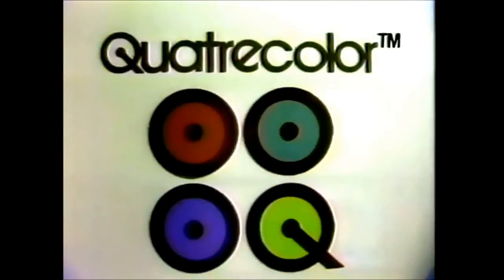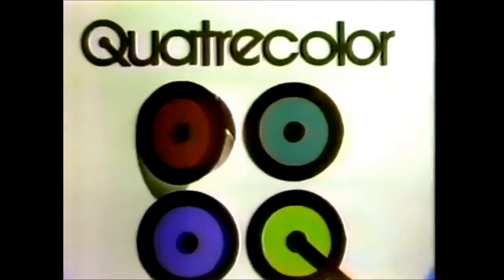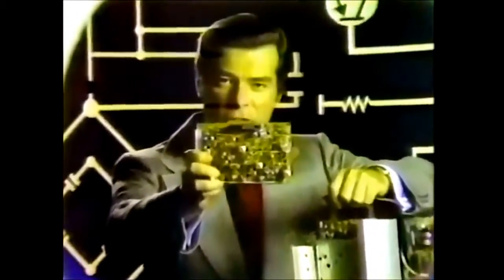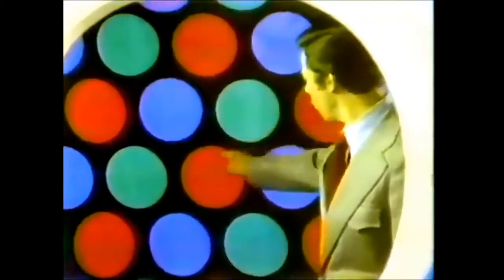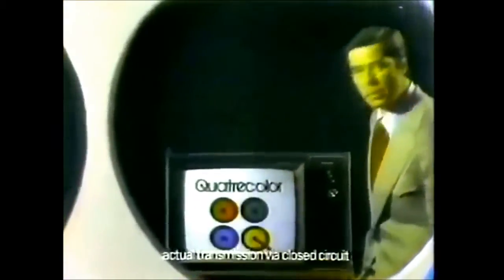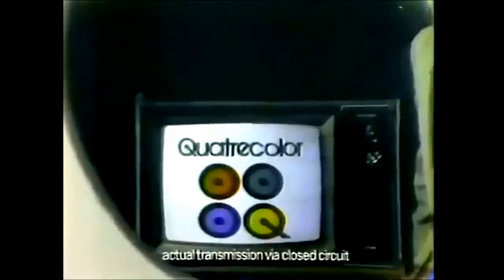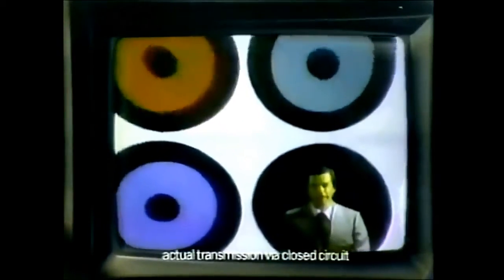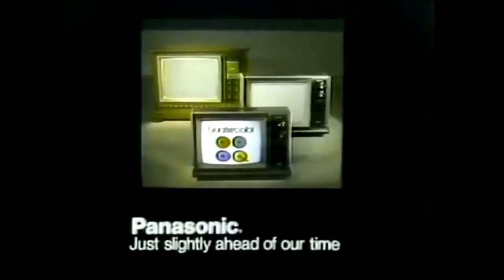Panasonic 'Quatrecolor' TV Commercial (1972)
"4 Technological advances to help you get the most out of color."
Panasonic television set commercial featuring the "Quatracolor" system. Spot aired December 1972. for 1970s pop culture fun.*